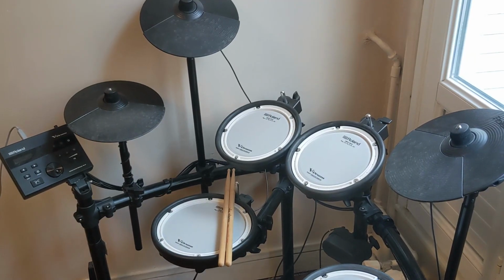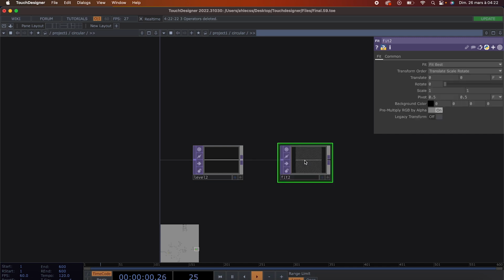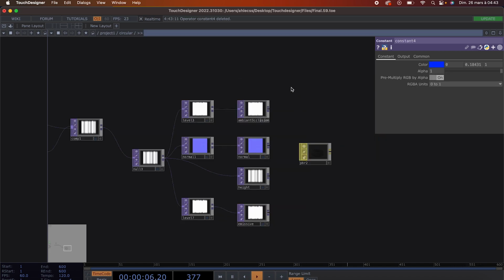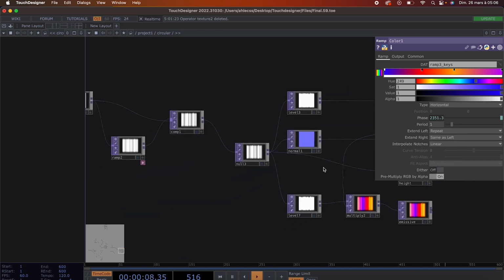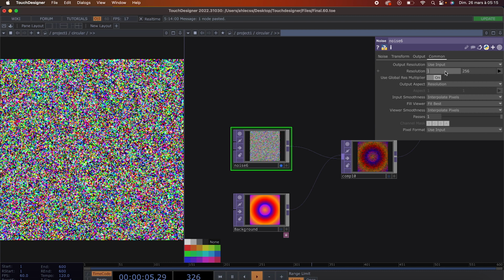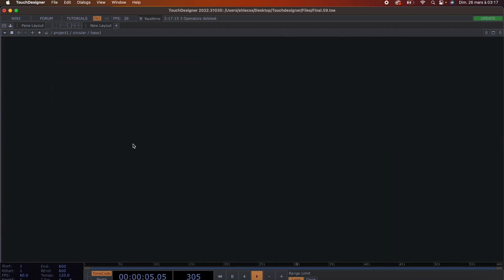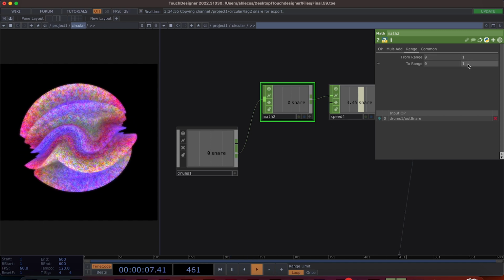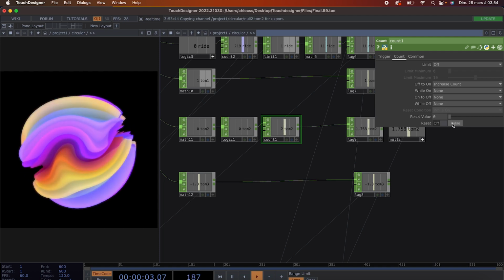How I've created Audio-Reactive patterns with my electronic drums and Touchdesigner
00:00 Teasing
00:26 What am I trying to do ? And why ?
01:05 Stuff needed
01:35 Making shapes in Touch Designer
16:00 Plug drums into Touch Designer
24:59 Demo
28:06 Thanks